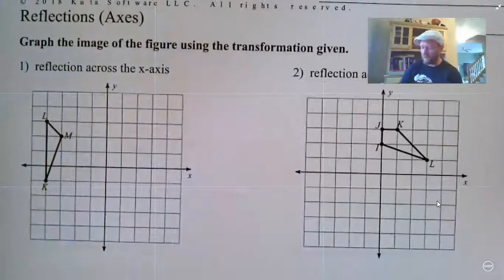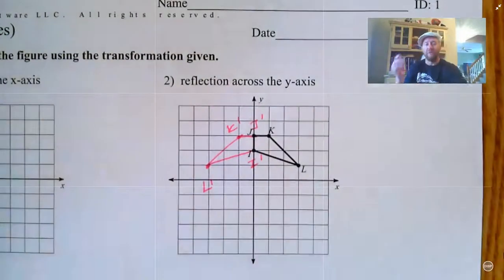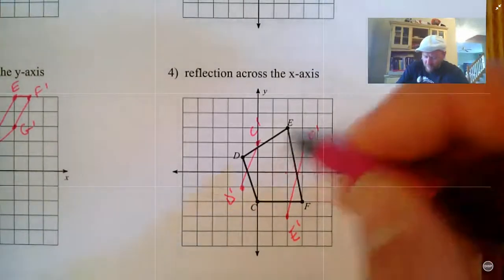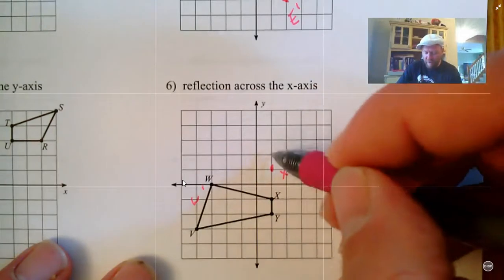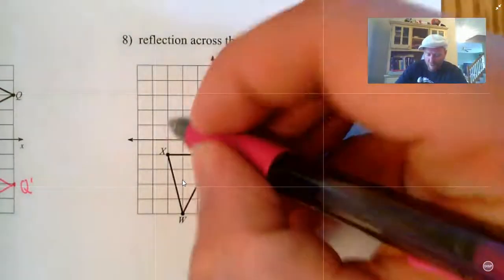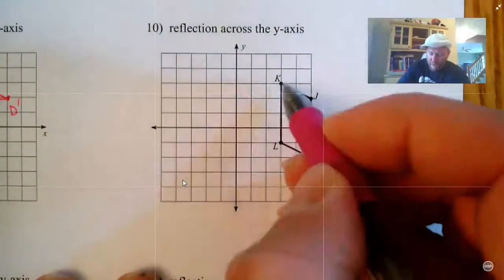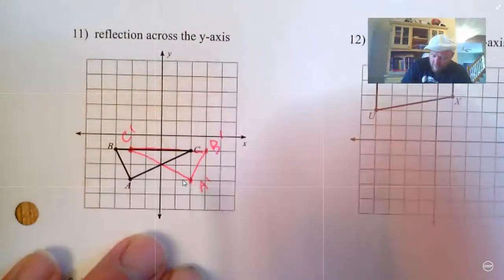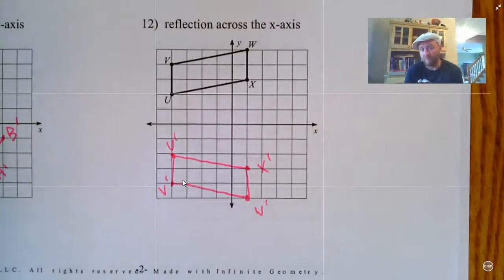Reflecting Figures Across Axes A